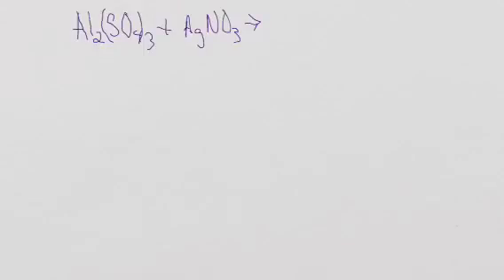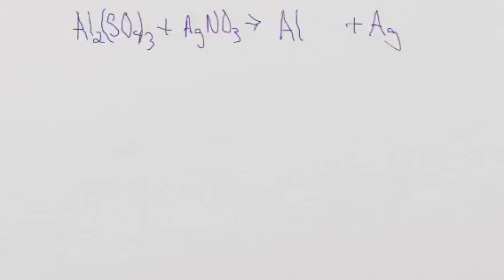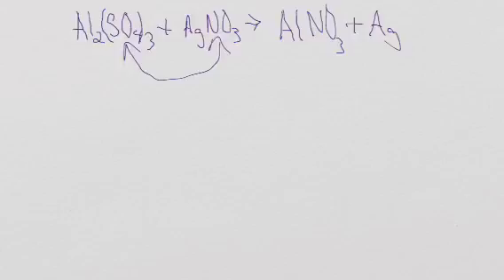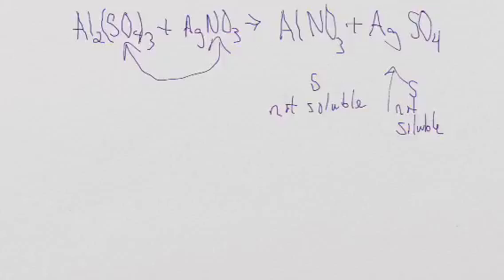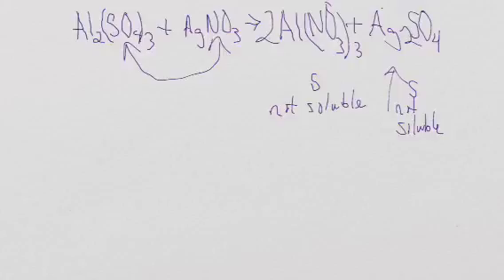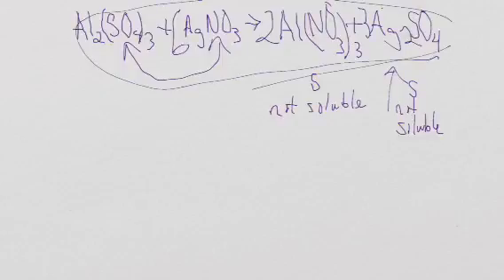Double replacement reactions